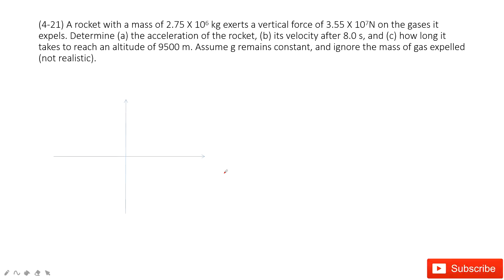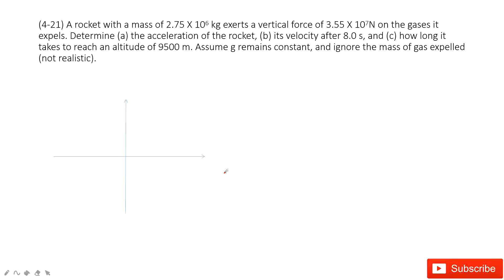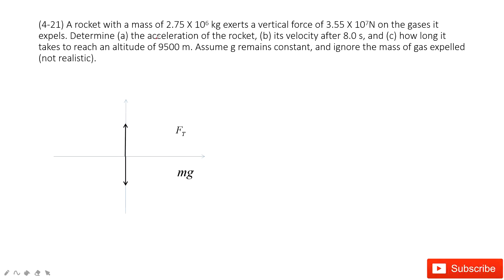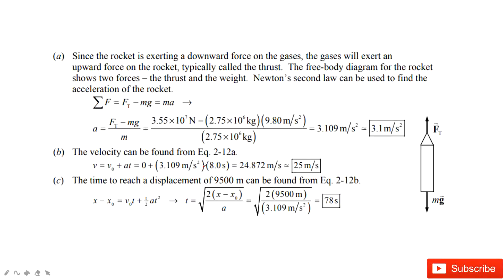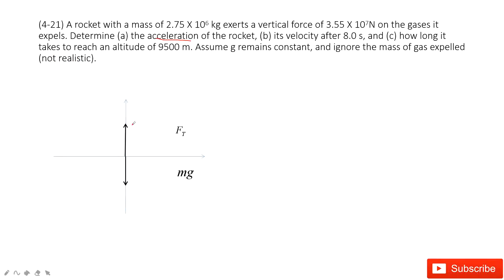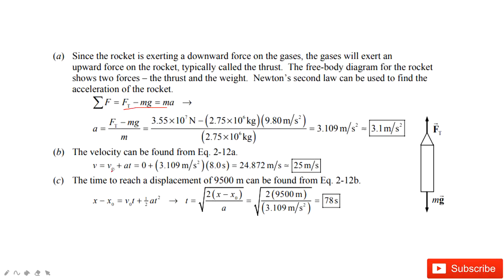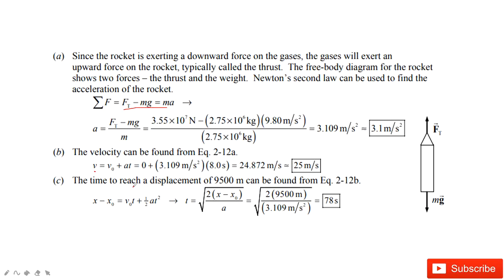(4-21) A rocket with a mass of 2.75 X 106 kg exerts a vertical force of 3.55 X 107N on the gases it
(4-21) A rocket with a mass of 2.75 X 106 kg exerts a vertical force of 3.55 X 107N on the gases it expels. Determine (a) the acceleration of the rocket, (b) its velocity after 8.0 s, and (c) how long it takes to reach an altitude of 9500 m. Assume g remains constant, and ignore the mass of gas expelled (not realistic).